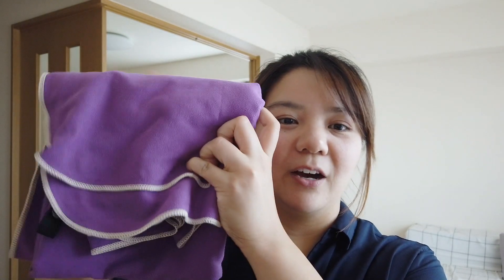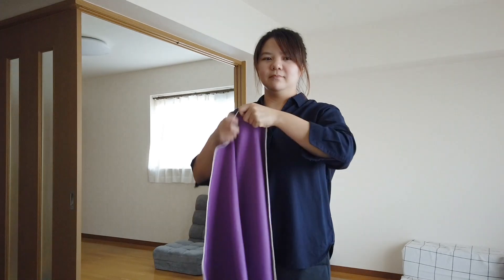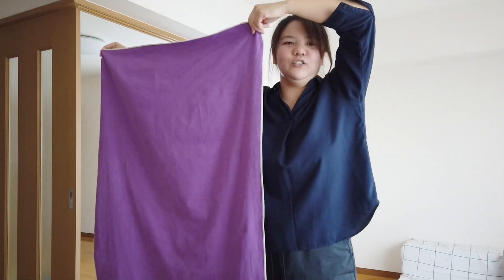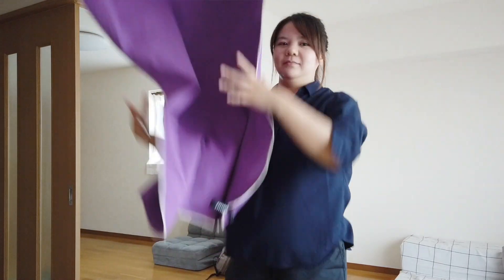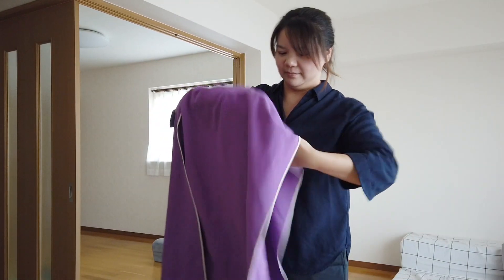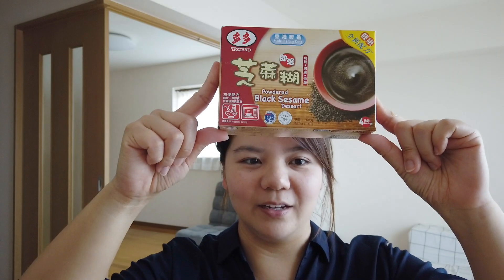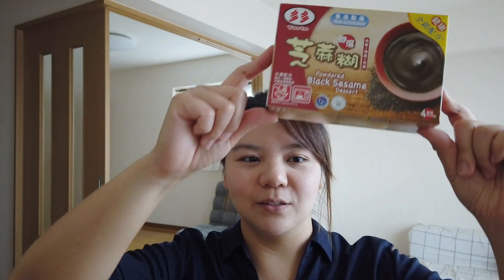5 Unexpected Things to Bring When Moving to Japan | JET Programme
It's that time of year when everyone is getting ready to move. Some locally and some abroad! Here are 5 unexpected items I think you should bring with you.

Products featured

Microfiber towel